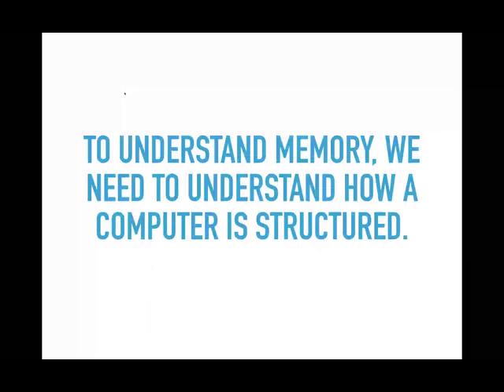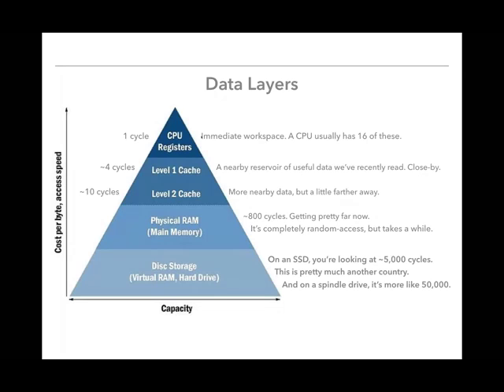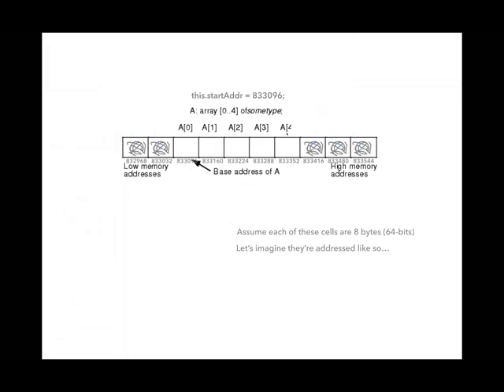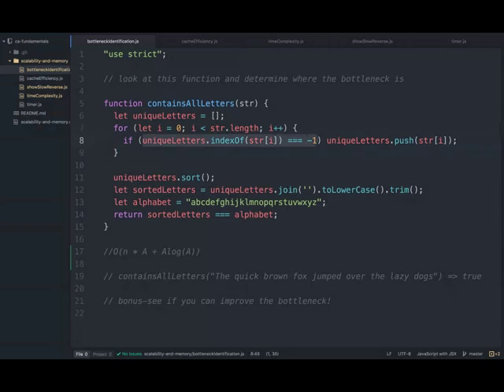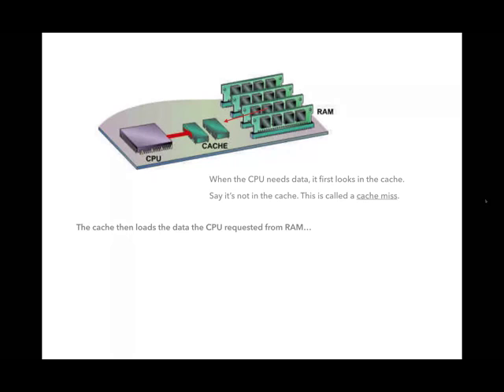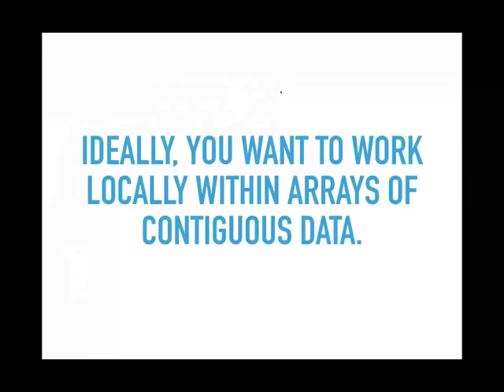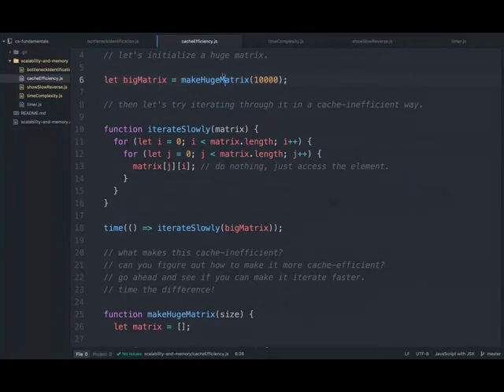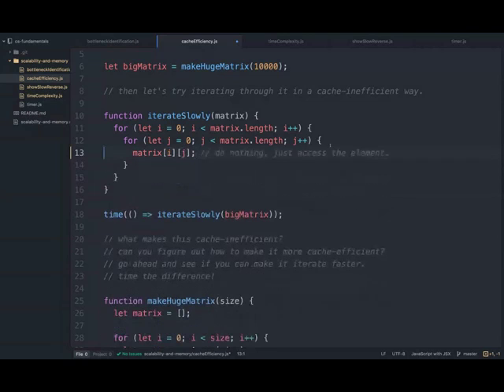An Introduction to Scalability and Memory (3 of 3)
CS Fundamentals Series